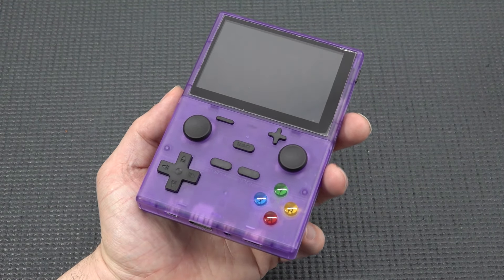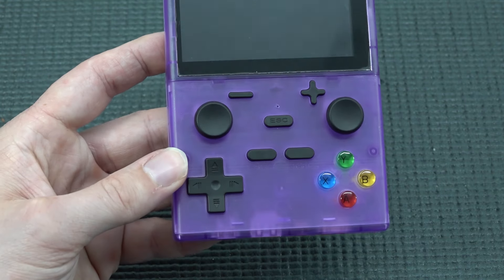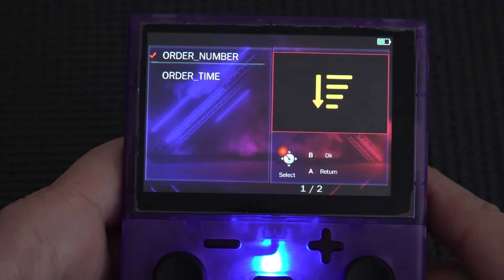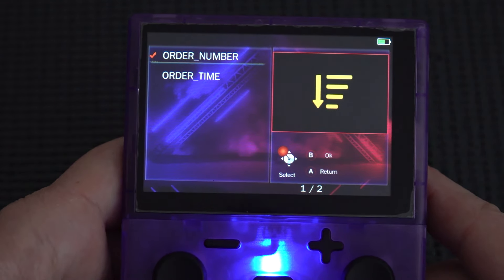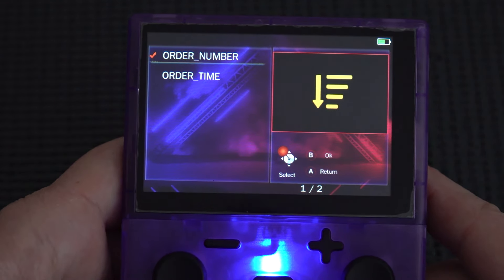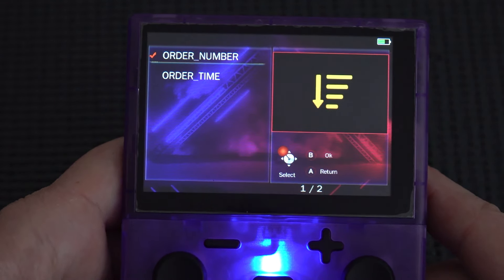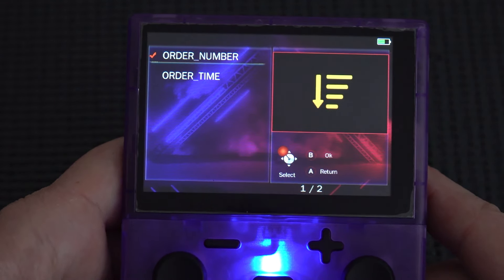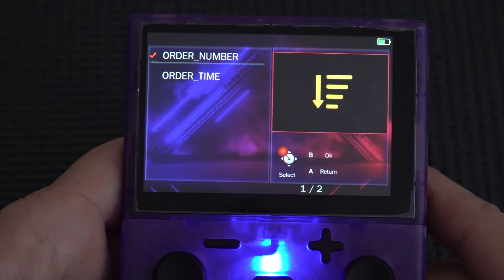XGB35 a Budget Weird Emulation Device ! 😂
Portable devices are getting better, faster and higher quality only this is not for every single brand. Anbernic, Powkiddy, Retroid or other Ali-Express  brands. Let's test them all out !

Better Budget Solution ?
R36S $69

The Best Handhelds ?
- SF2000 $28
- XU10 $58
- Retroid Pro 4 $299

- Wedoit - From Cheap To Expensive Handhelds.
- Anbenic - Premium Only Quality Handhelds
- Profonest International - Cheap Handhelds